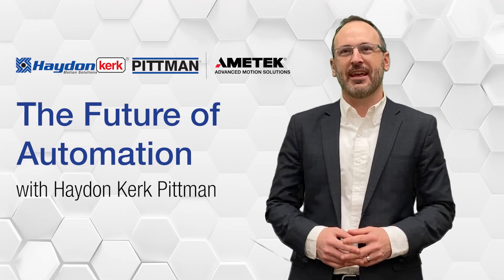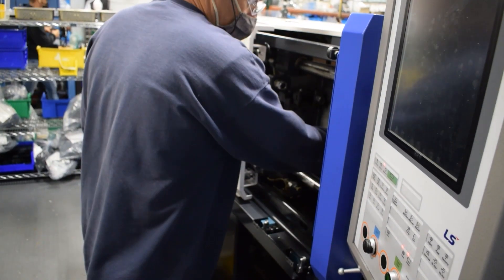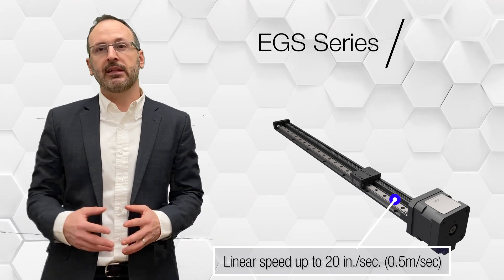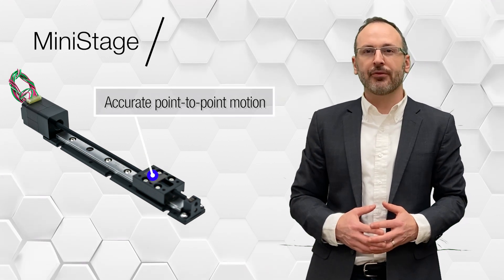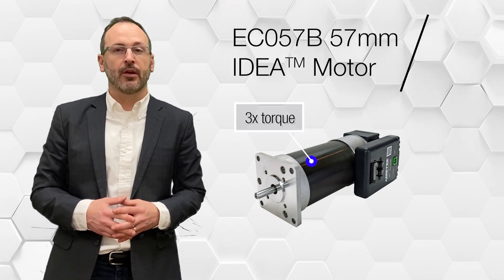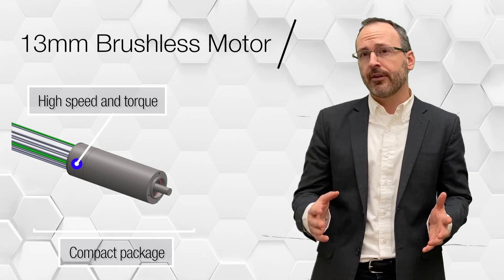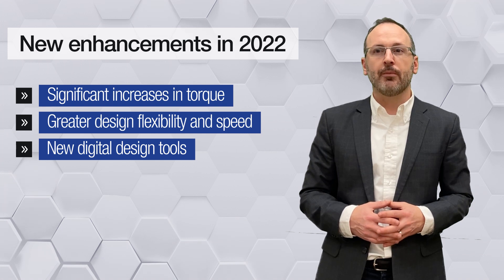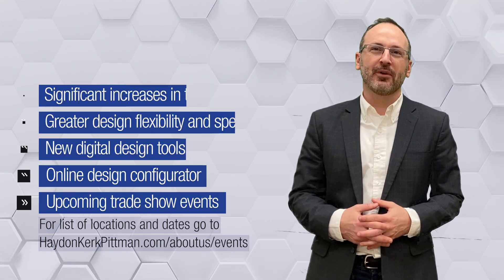The Future of Automation with HKP 2022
Join Mark Reitz, Director of Global Marketing at HKP, as he dives into what's to come at AMETEK Haydon Kerk Pittman in 2022. New products, new tools, and more!